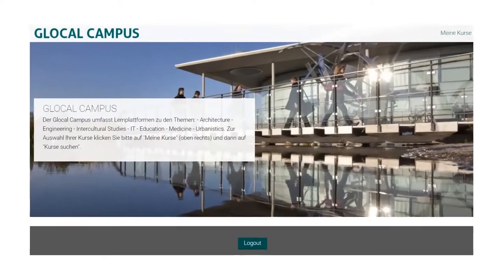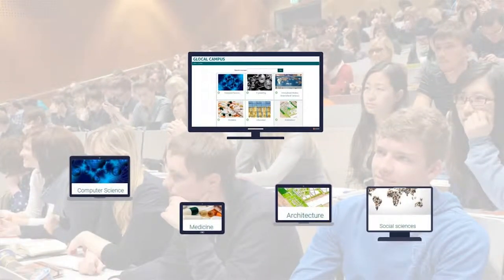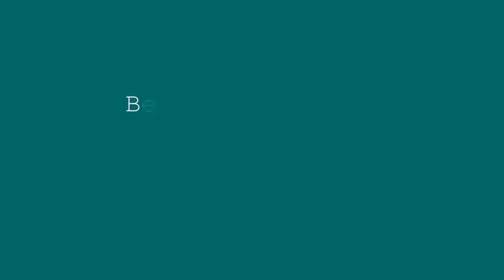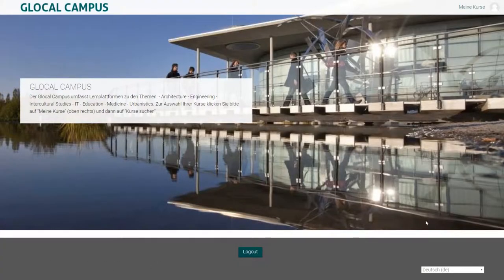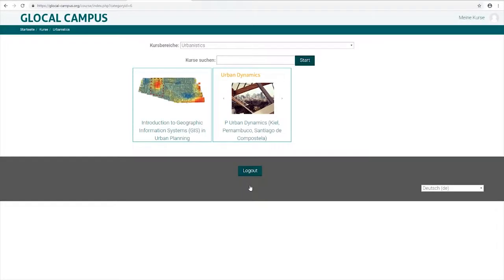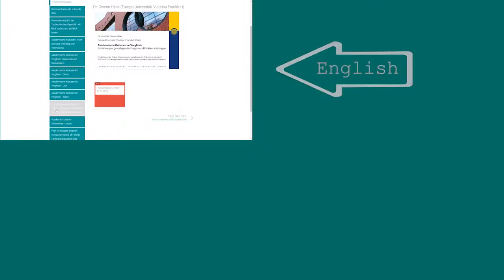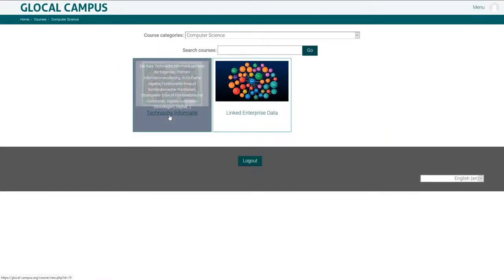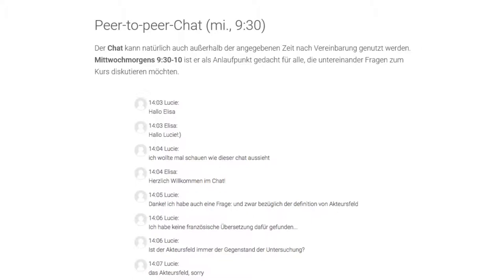Glocal Campus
This video informs about the Glocal Campus, a digital and international university network, which can be used by professors to enable a worldwide exchange of online resources. The video shows the functions and advantages of this virtual learning platform for universities and students.

(Video made by Marie-Claire Wunderatsch and Alexandra Weth at the Friedrich Schiller University Jena)